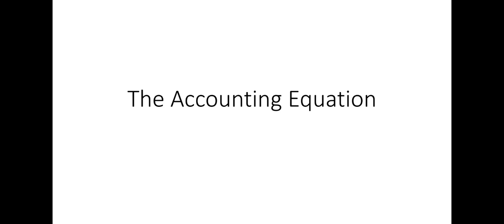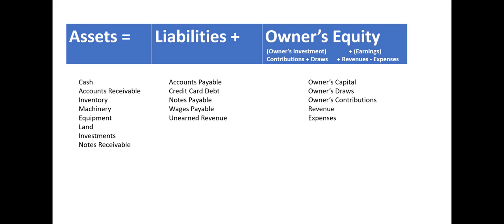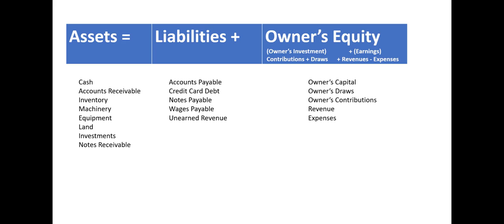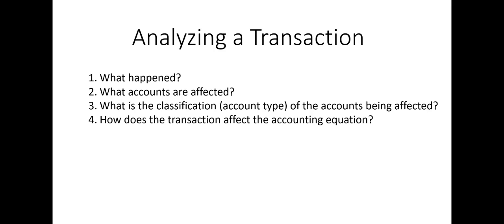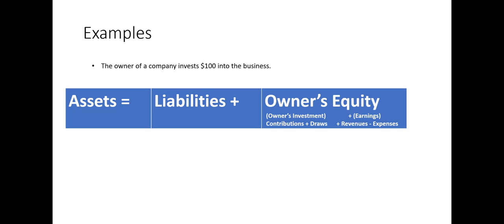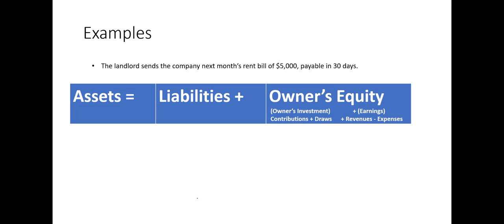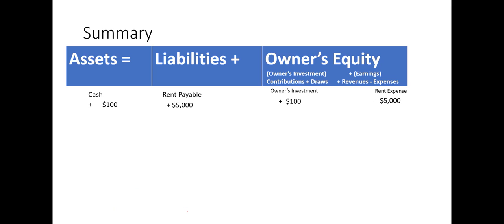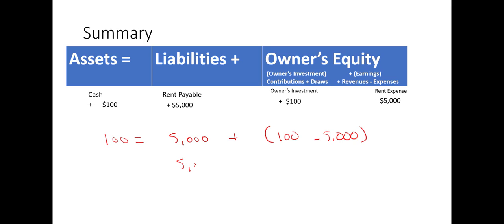Introduction to Accounting: The Accounting Equation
An introduction to The Accounting Equation. This video covers some fundamentals necessary for understanding the Accounting Equation as well as some examples of how different transactions affect the Accounting Equation.